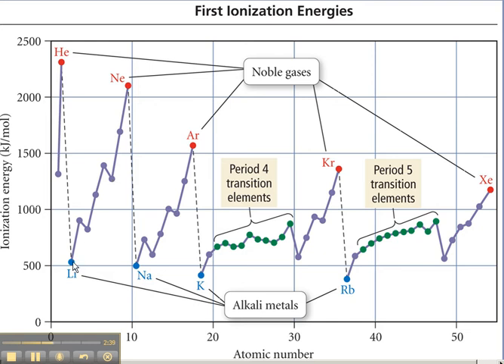trends in first ionization energies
Trends in the first ionization energies of atoms based on their position in the periodic table